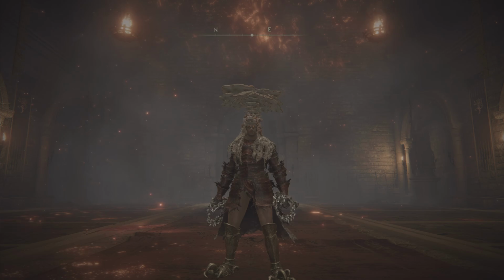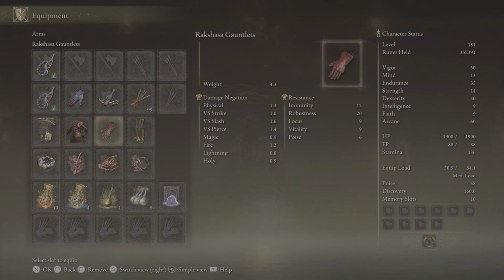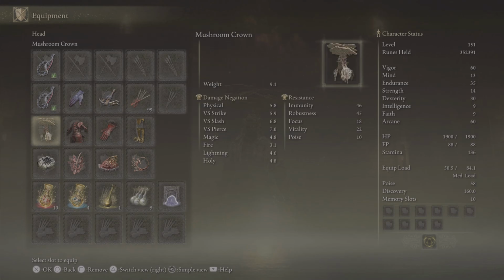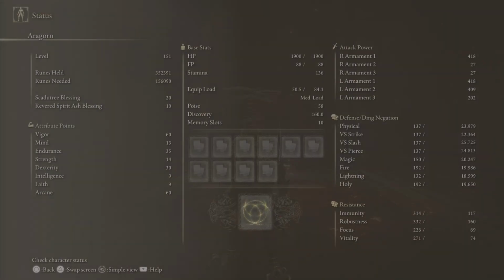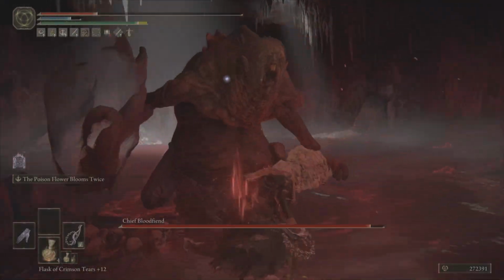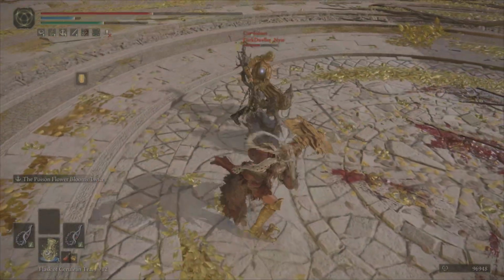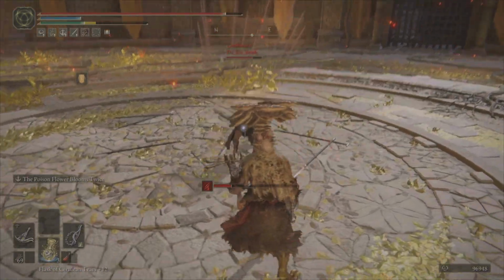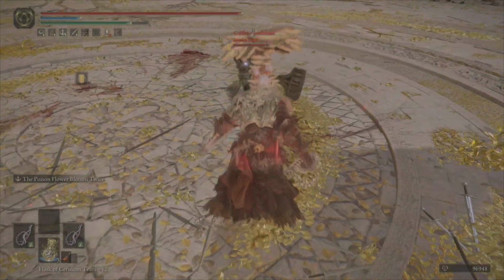Elden Ring - Poison and Bleed Flower Blooms Kicks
I have decided to make a status based build, making use of the Ashes of War The Poison Flower Blooms Twice. It is a funny mechanic, which becomes stupidly strong in the right build, with the right tools. In PvE, this thing shreds bosses. In PvP it either kills players with devastating kicks to their faces or it just allows for a slow passing to the afterlife by letting your opponents succumb to the poison. I hope you guys enjoy this one! I sure did!